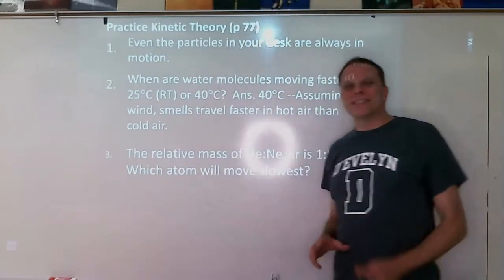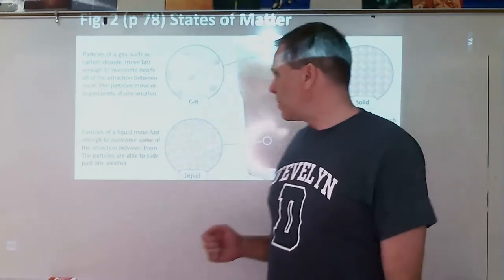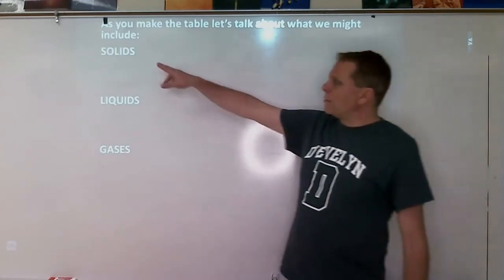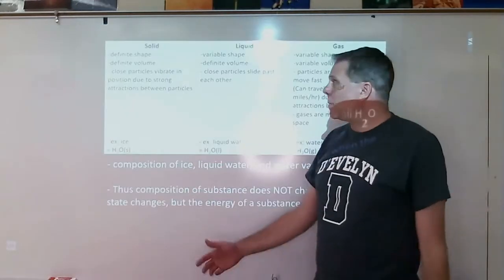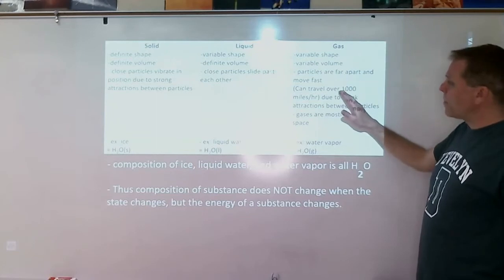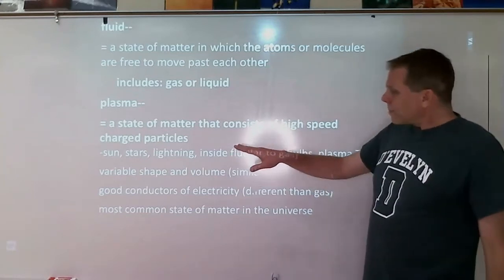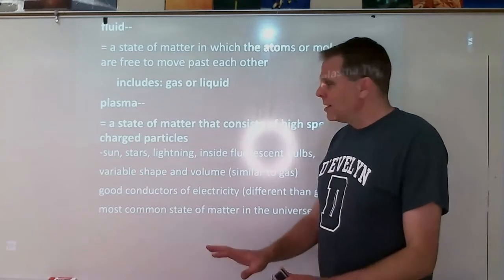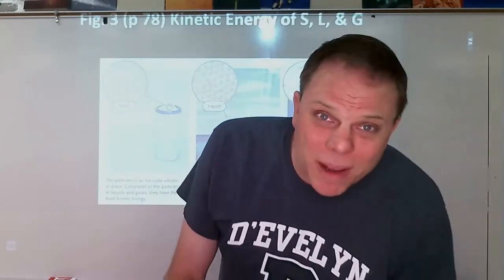Phys Sci Lecture 3.1 Matter and Energy